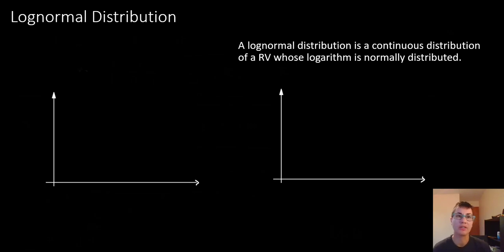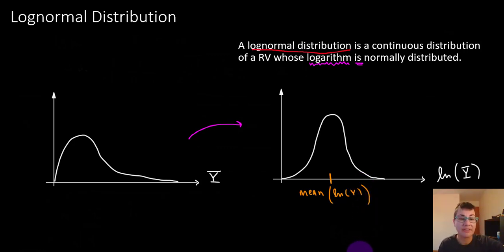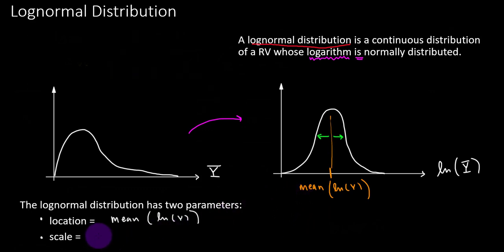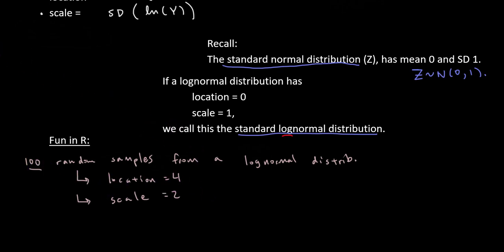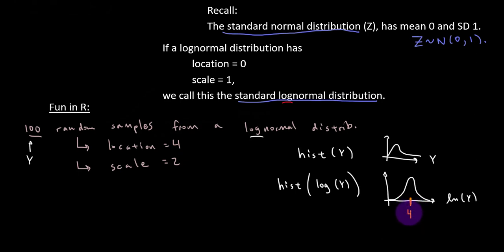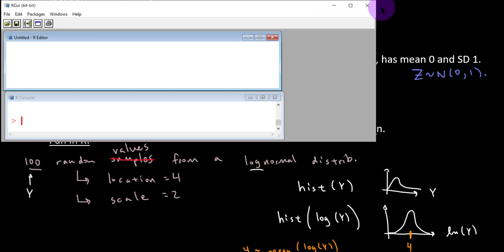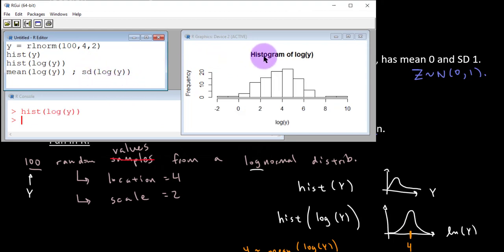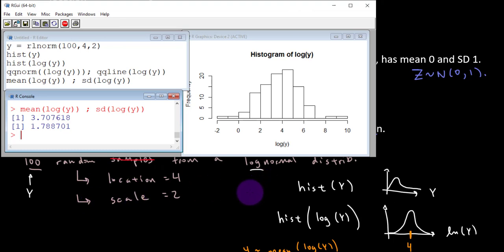Normal Distributions - Part 5 - Lognormal Distribution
Basic intro    00:00
location & scale   02:30
The Standard LogNormal Distribution    03:42
Setting up the R example   04:48
R time   08:05